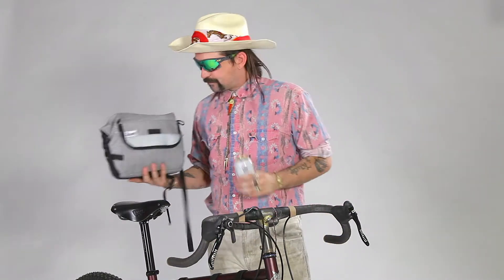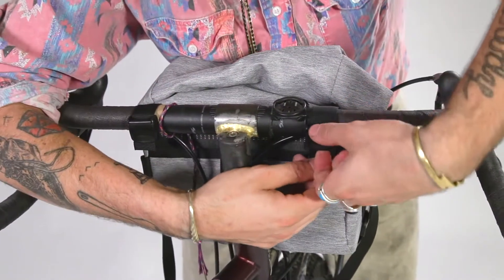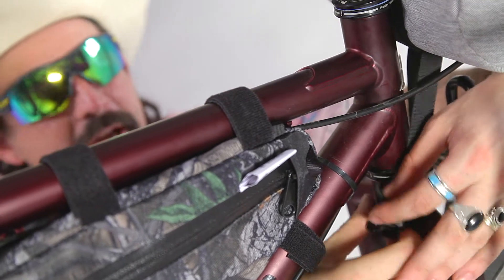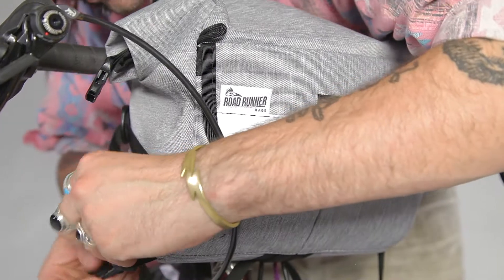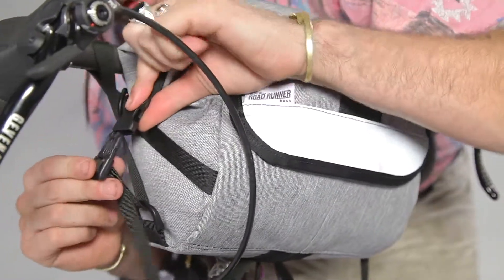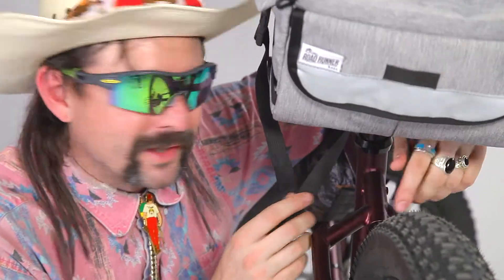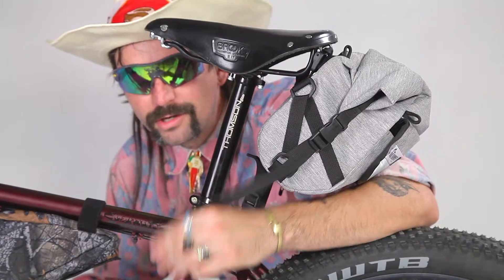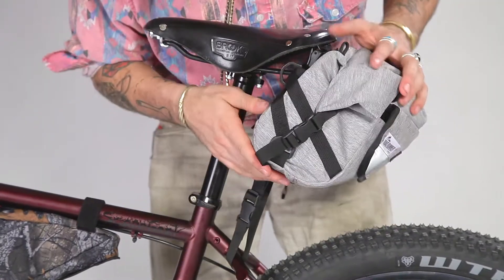Road Runner Bike Bags - Jammer Bag Installation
This instructional video was shot as part of an on going campaign for Road Runner Bike Bags. Check the links below for more photos and purchase information.